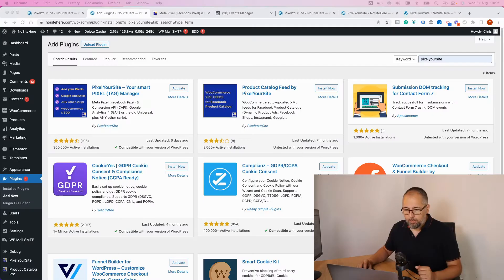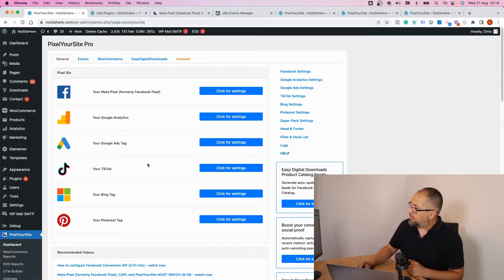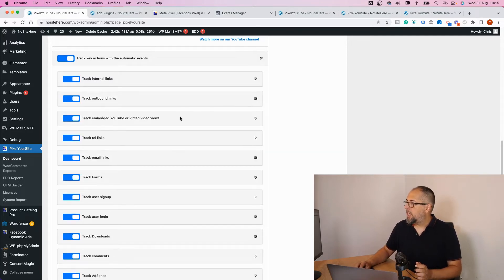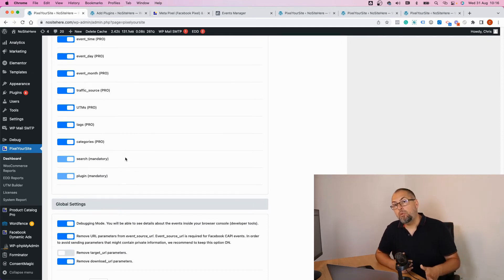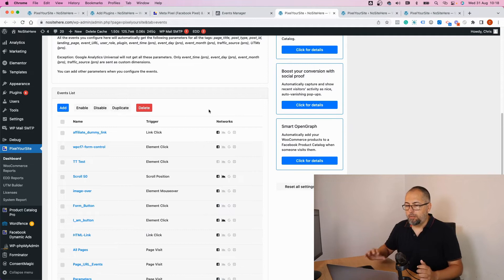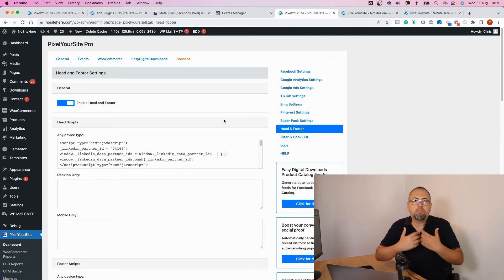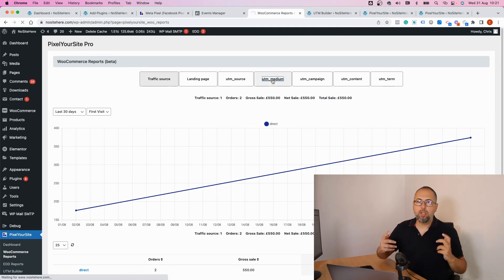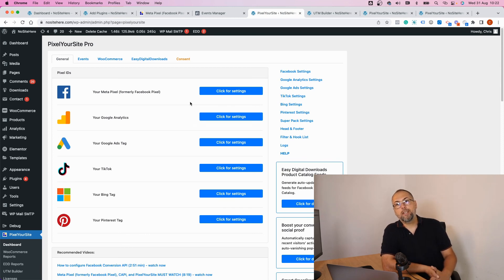What's this PixelYourSite thing?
If you're not among our 300 000 users, you might find this video helpful. I do a short presentation of the PixelYourSite plugin, explaining some of the stuff it does.